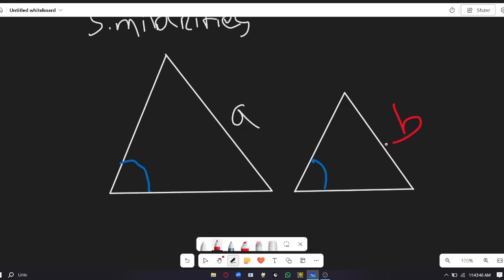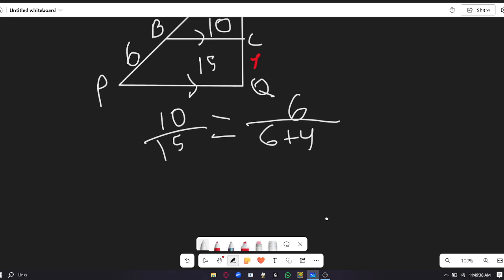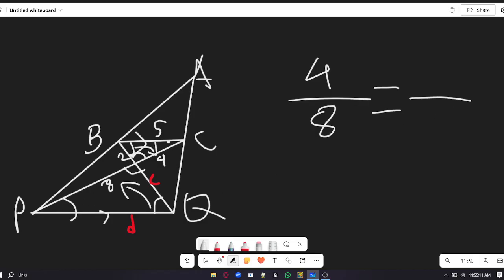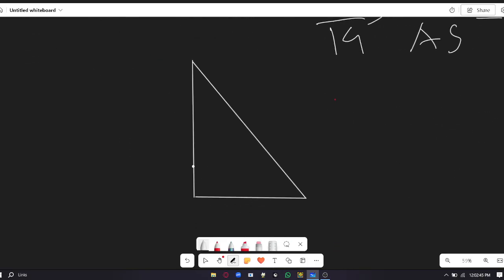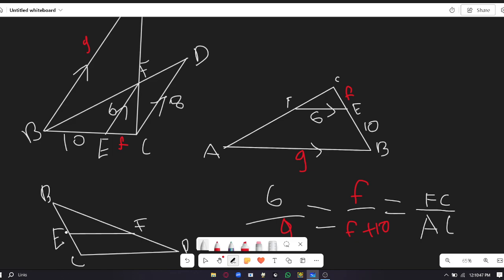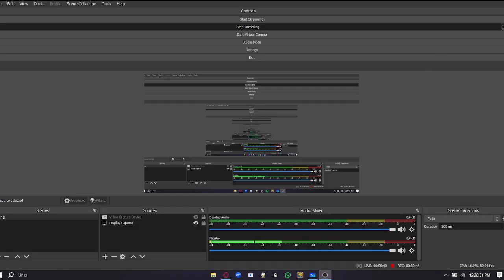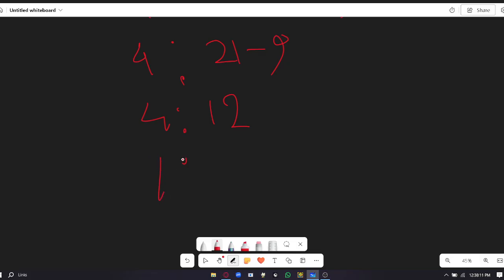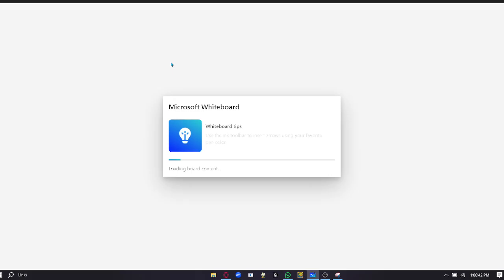SIMILARITY ST2 REVISION DONE (HARD MATHS DONE)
some technical issues but otherwise good